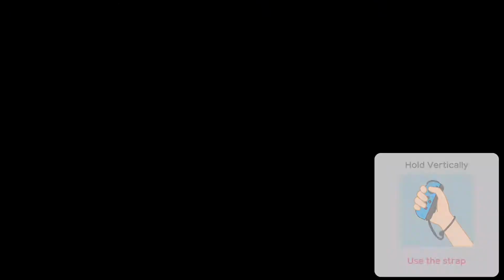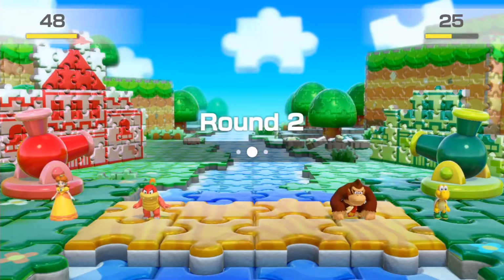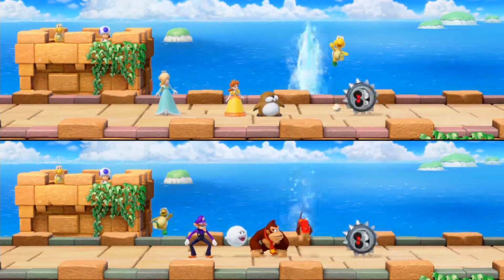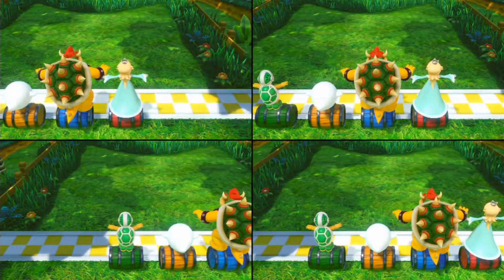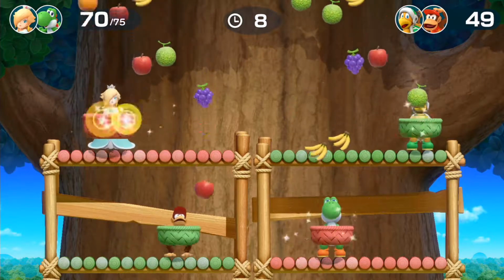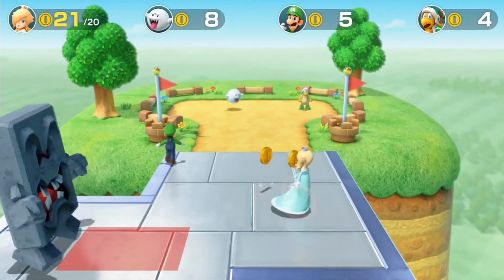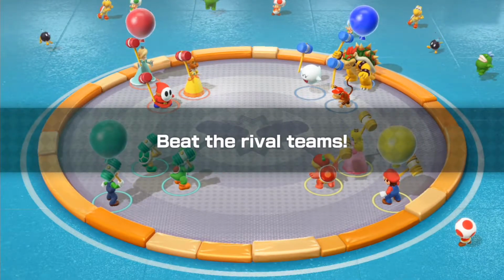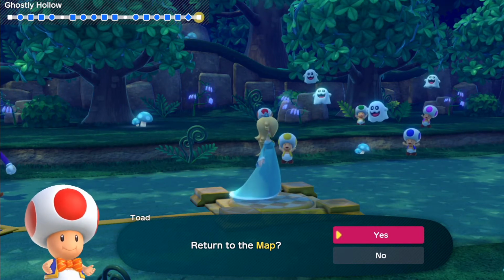Let's Play Super Mario Party - Challenge Road - Part 2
Mushroom Beach (World 3)
Ghostly Hollow (World 4)